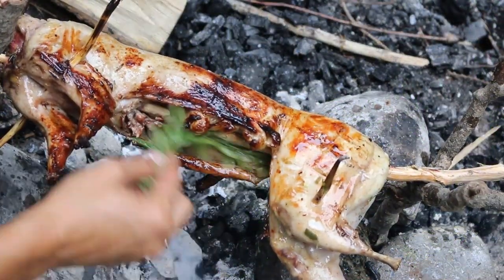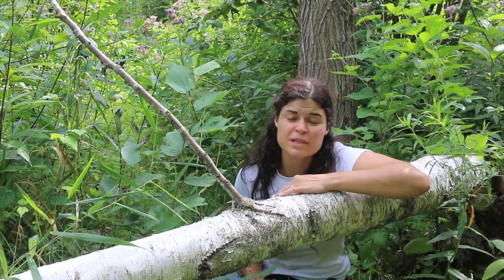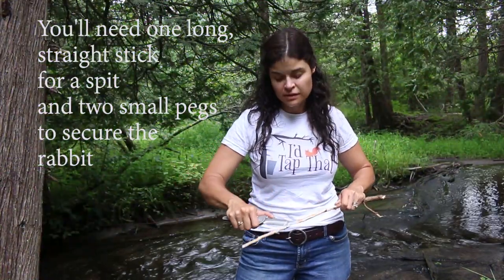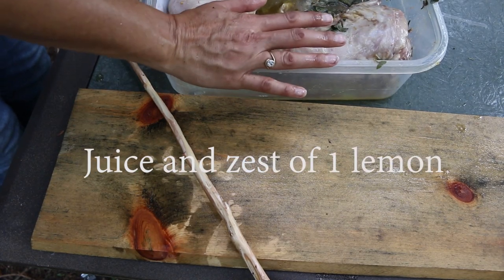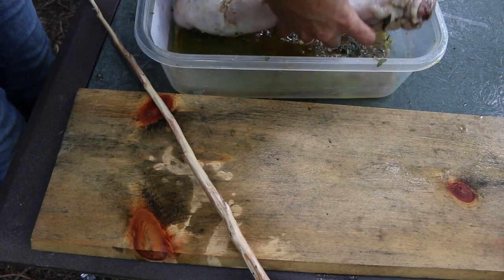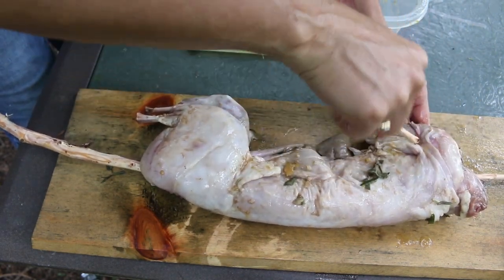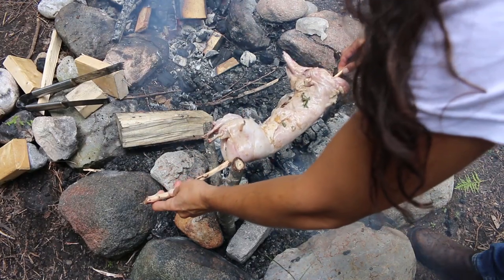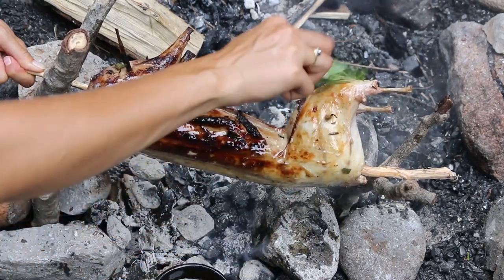Spit-roasted Rabbit Recipe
Rabbit is delicious and tender when cooked on a campfire. I cook rabbit on the spit because it adds flavor and makes the outside crispy.
To make a spit, cut 2 Y-shaped sticks to hold the spit and plant one on both sides of the firepit. Cut a spit - a long, straight stick that will go through the rabbit body cavity. I like to strip this stick of bark and soak it in water so that it doesn't catch on fire.
Once you pass this spit through the body , use two small pegs through the front and back legs to secure the rabbit to the spit. Lay the spit on the two Y-shaped sticks over the fire. Turn often to avoid burning.
For the marinade:
1 Cup olive oil
Juice and zest of a lemon
2 Sprigs of sage
2 Sprigs of rosemary
2 Cloves of garlic (crushed)
2 Teaspoons salt
2 Teaspoons pepper